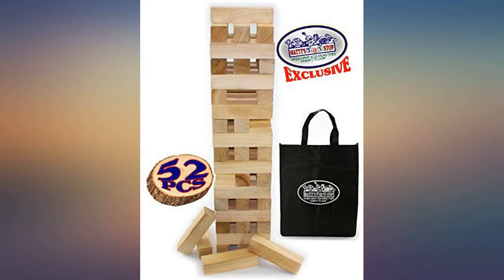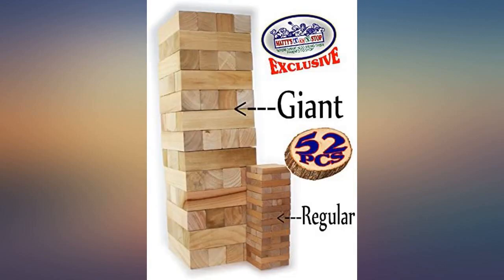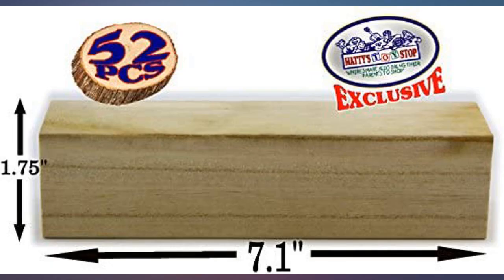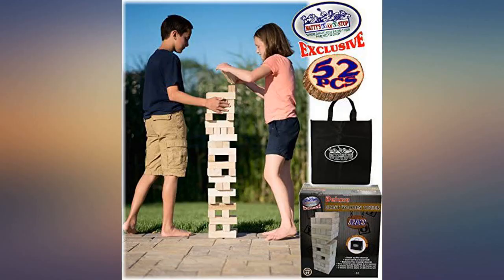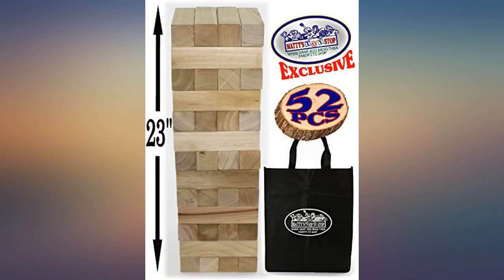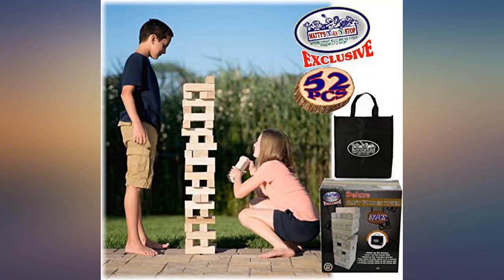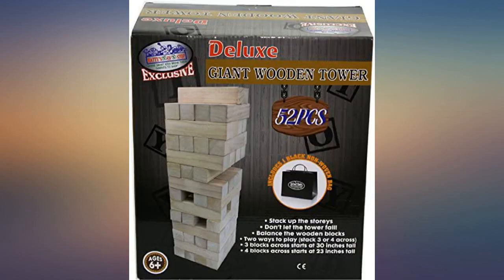Matty's Toy Stop Giant Wooden Tower Deluxe Stacking Game with Storage Bag (52 review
Main Features:
by entering your model number.. Giant Wooden Tower Deluxe Stacking Game Comes with 52 Natural Wood Pieces & Storage Bag!. Balance the wooden blocks, stack up the stories & don't let the tower fall! Win by being the last player to remove a block without causing the stack to crash!. 2 ways to play... 3 across or 4 across! 3 across starts at 30" high & 4 across starts at 23" high! *Individual blocks measure 7.1" long x 1.75" wide x 1.75" tall*. Perfect for schools, party games, tailgating, camping, beach, park, special needs, birthday gifts, daycare, office fun, travel and so much more!. For Ages 6 and up - Fun for the whole family! - No batteries, kid or adult powered! - Set comes with one extra block. just in case!